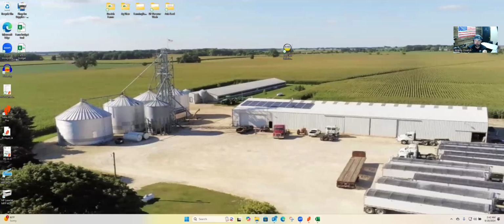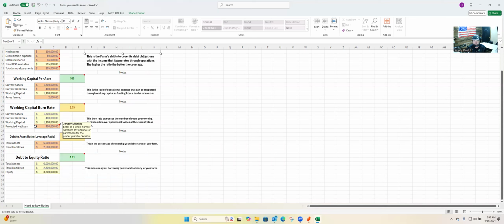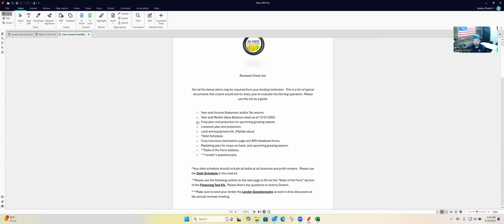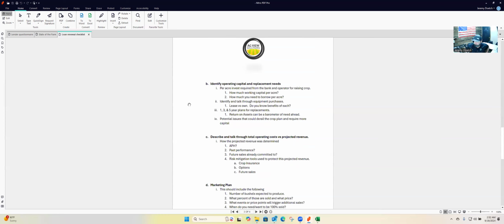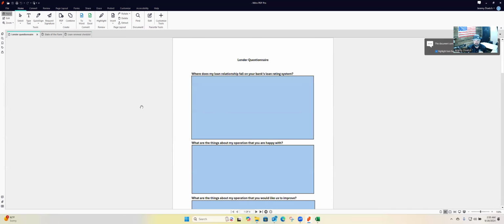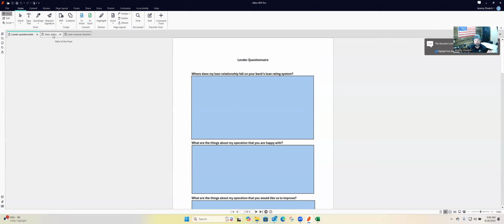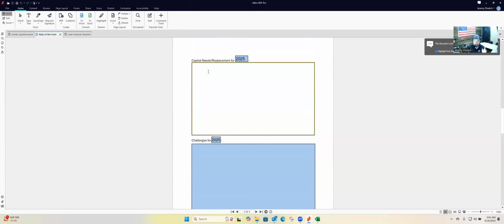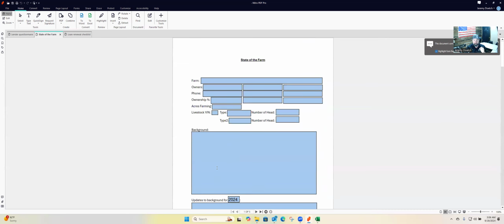Get your house in order - Part III - The final in the series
Want a better experience with your lender?  Use this 3-part process throughout the year to guarantee a better banking relationship.

Part III - Finish The 5 ratios every farmer needs to know, send out the Lenders Questionnaire, Review the Loan renewal checklist, and complete the State of the Farm cover sheet.